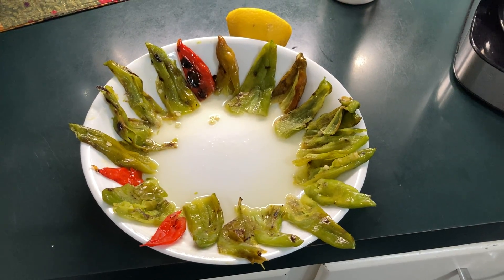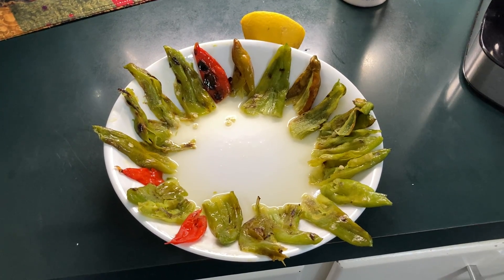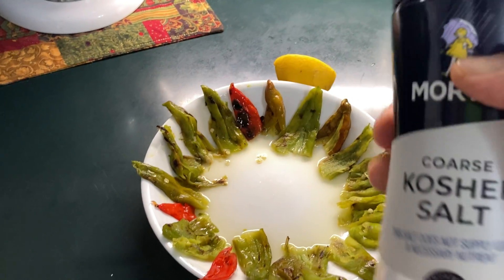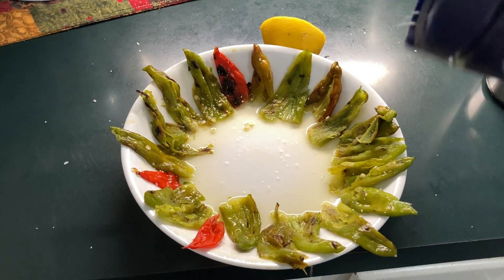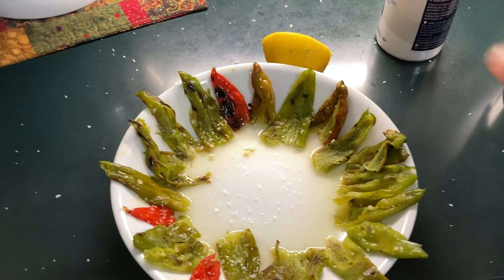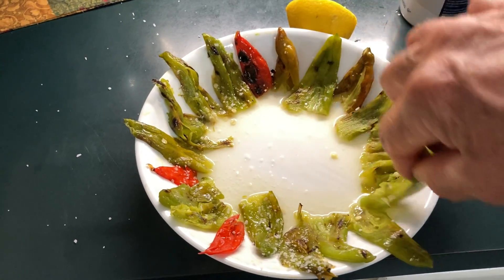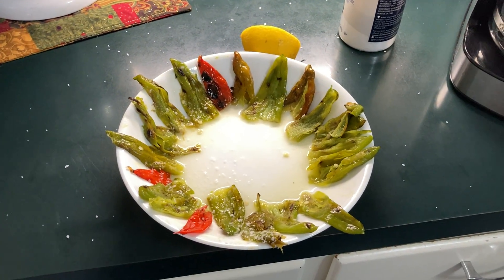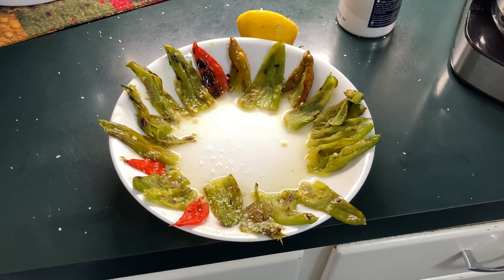Shishito pepper, fresh squeezed lemon juice, Kosher salt...ENJOY!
What an amazing tasty little pepper...